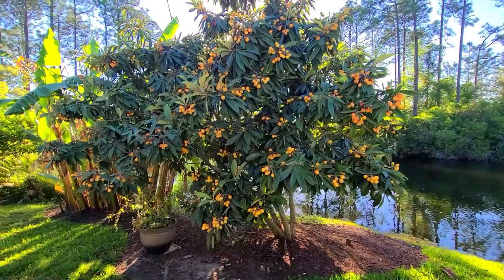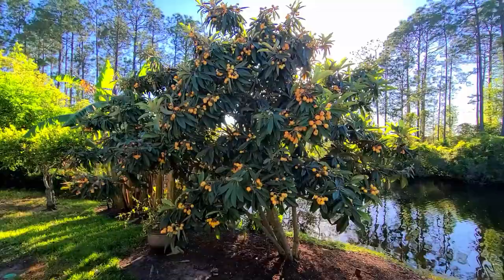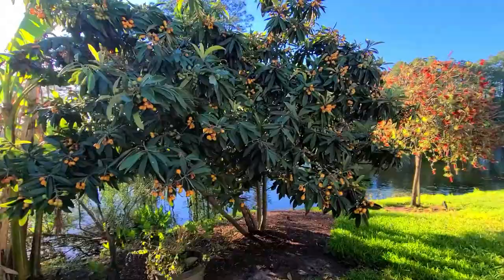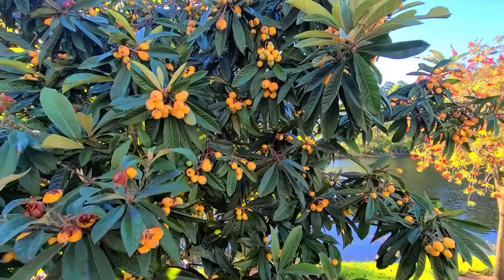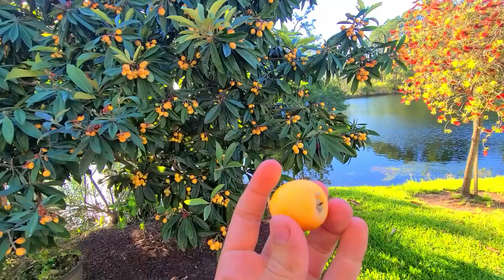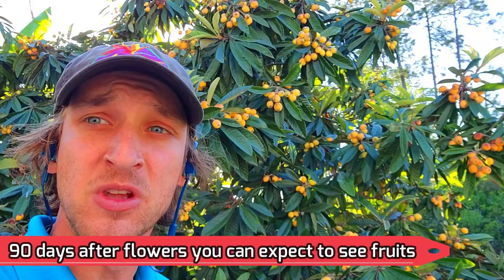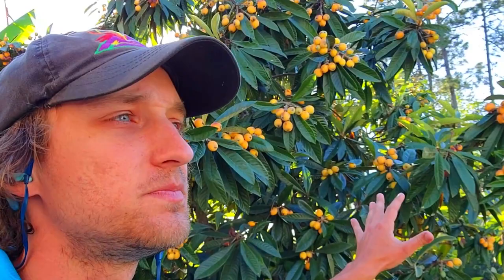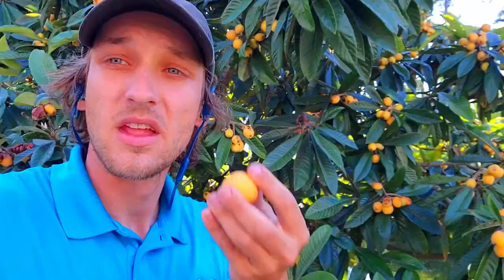What Is The Best Fruit Tree For Florida!?!?!?! (Loquat Tree) ** My Favorite Tree***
This is my favorite tree and I think its the best fruit tree.